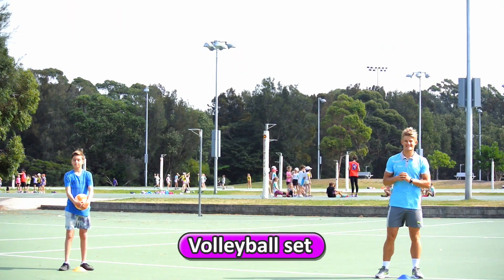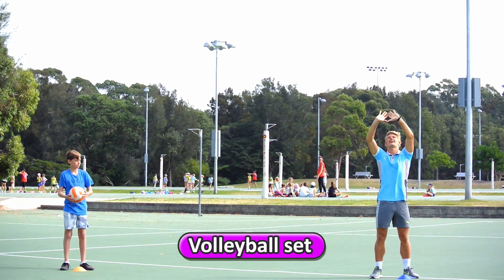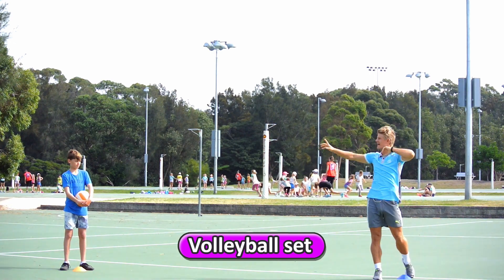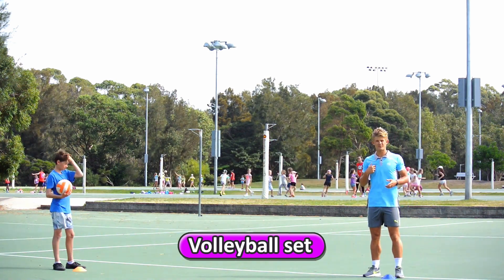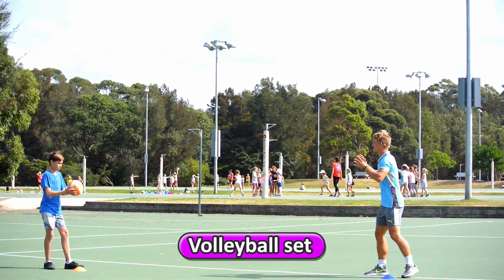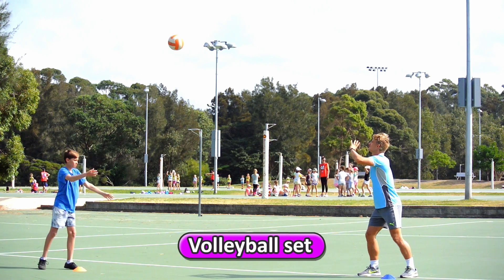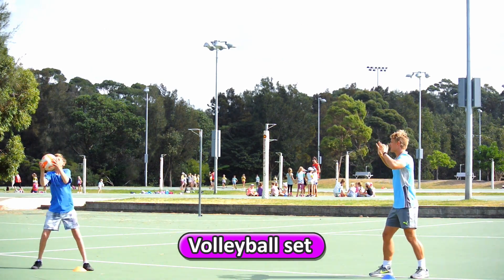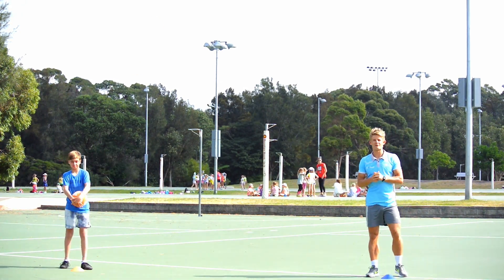Setting (grade 3-6) | Teach Volleyball Skills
How to teach the volleyball set › Get your students into pairs and have them feeding and setting the ball.

Teach your kids at elementary school how to play volleyball - using the most important skill - the dig. This video is support to the complete elementary volleyball PE unit pack, available

Get all the help you need with volleyball:
• Warm up games
• Ball work
• Skills and drills
• Modified games
• Stations

to get your kids on the way to becoming volleyball stars!